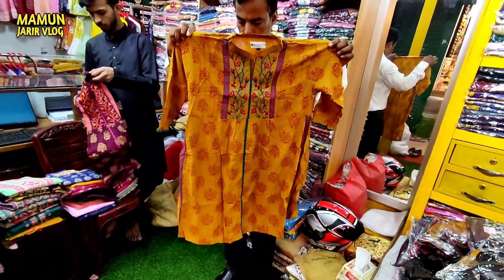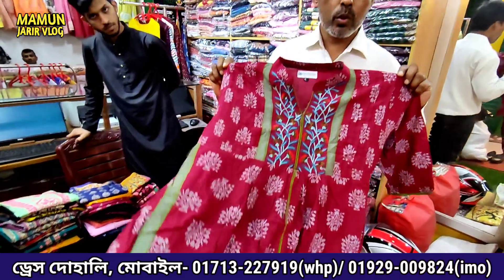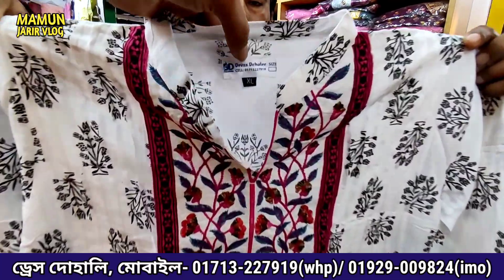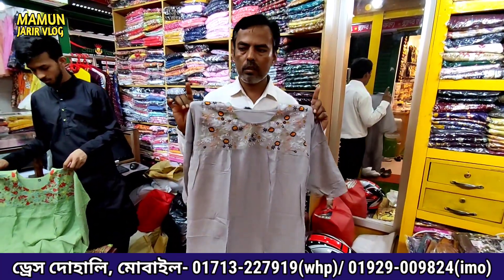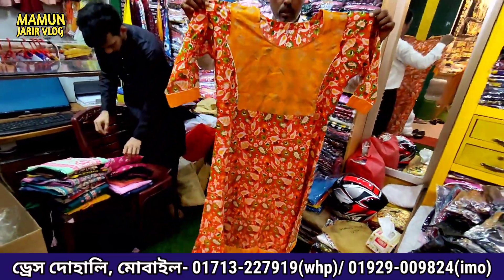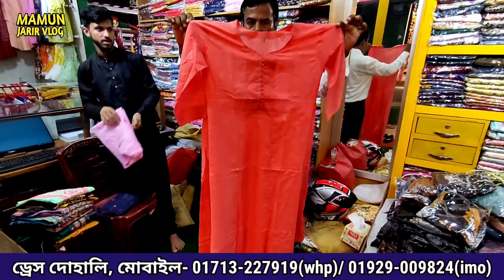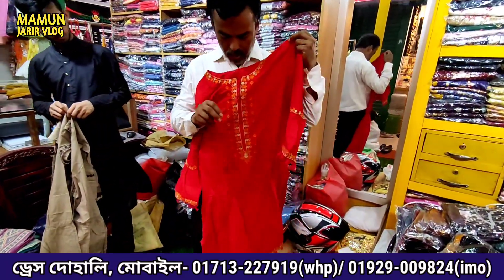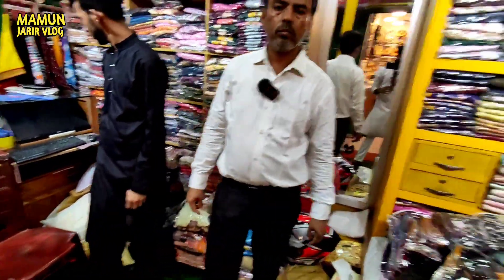বিশেষ অফার চলছে ২৫ দিনের মধ্যে যোগাযোগ করুন নতুন ওয়ানপিস কিনুন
অফার চলছে
ঠিকানা : ড্রেস দেহালী, বঙ্গ ইসলামিয়া সুপার মার্কেট,  দোকান নং - ৮,  ২য় তলা, ফুলবাড়িয়া, বংগবাজার, ঢাকা, মোবাইল - ০১৭১৩২২৭৯১৯ / ০১৯২৯০০৯৮২৪
ধন্যবাদ
আসসালামু আলাইকুম,
 আশা করি আল্লাহ তায়ালা আপনাদের সবাইকে ভালো রেখেছেন ।
 প্রিয় ভাই /বোন,এই চ্যানেল এর মাধ্যমে  আপনি দেশের বিভিন্ন পন্যের পাইকারি মার্কেট ও উৎপাদনশিল প্রতিষ্ঠানের সন্ধান পেয়ে যাবেন খুব সহজে, তাই যারা ব্যবসায়ী আছেন অথবা বেকার আছেন এই চ্যানেলের সাথে থাকতে পারেন ইনশাল্লাহ আপনি উপকৃত হবেন।
আর আপনি যদি একজন wholesaler হয়ে থাকেন আমার সাথে যোগাযোগ করতে পারেন, আপনার business promotion এর জন্য আপনার পাসে থাকবো ইনশাল্লাহ।
 ফেইসবুকের মাধ্যমে ব্যবসায়ী তথ্য পেতে ফেইসবুক পেইজ ফলো করতে পারেন।